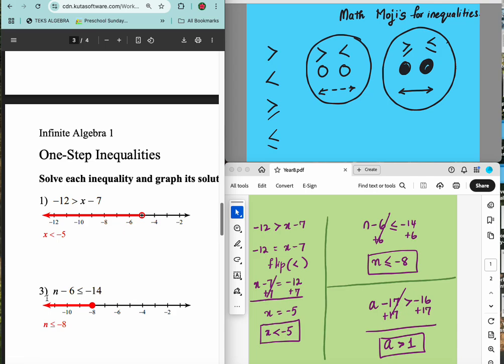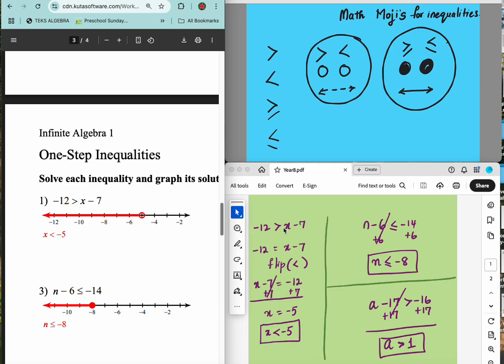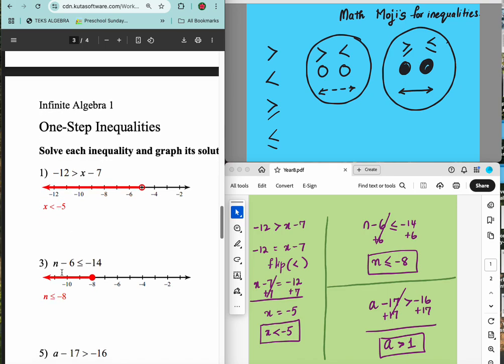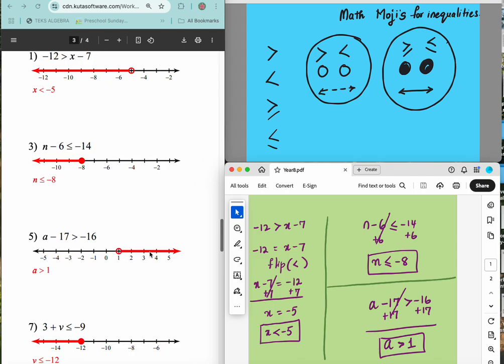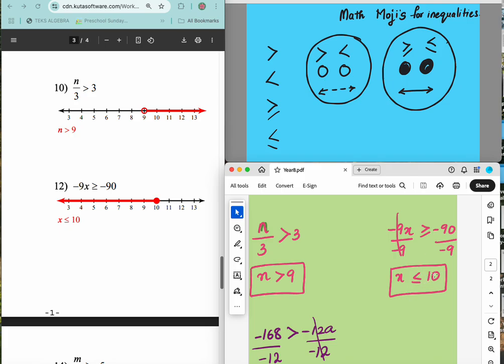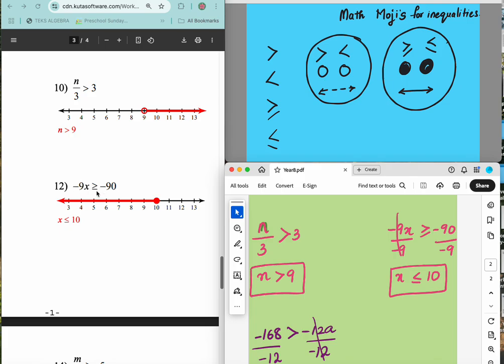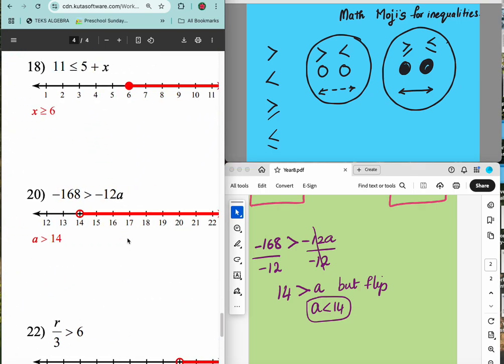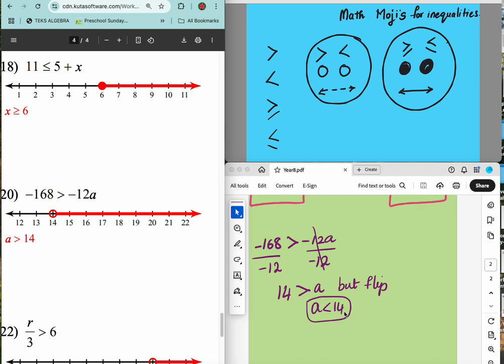Graphing one step and two step inequalities